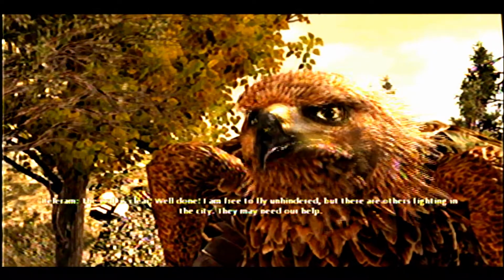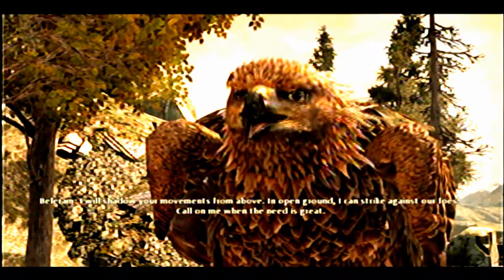LOTR: War in the North eps3: our move Outer ward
Hey everybody its me N1ghTMar3 reviving a long dead series from the dust! and I do it with a damn good character! so as always Thanks for watching ENJOY IN 1080 p! and also...
Xbox 360: N1ghTMarE59